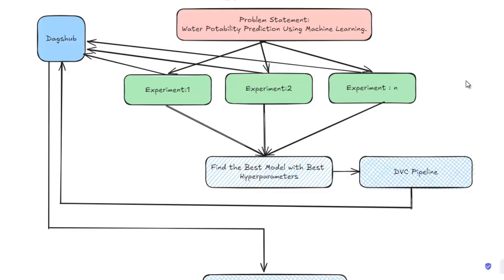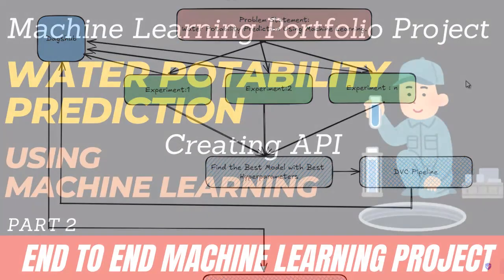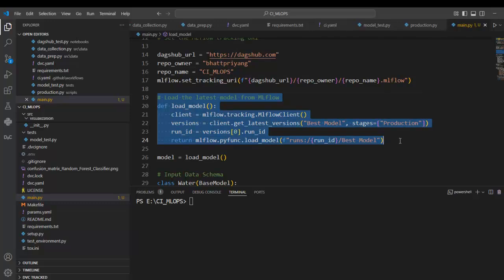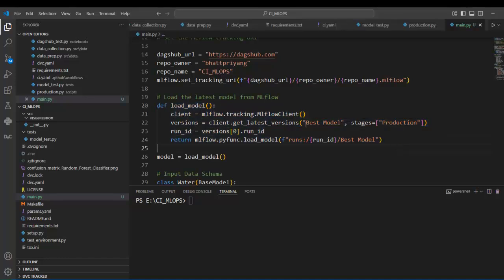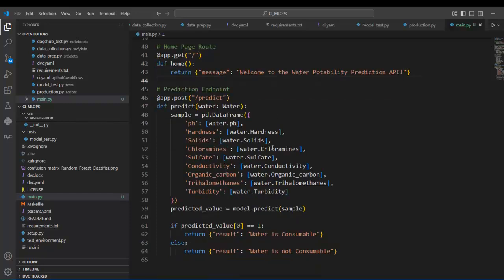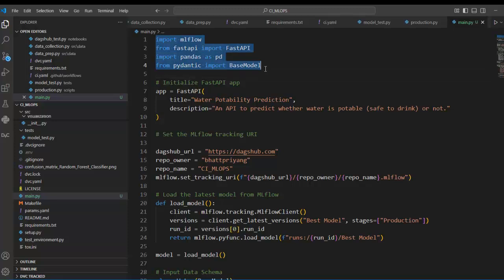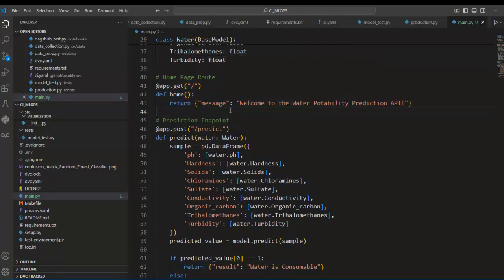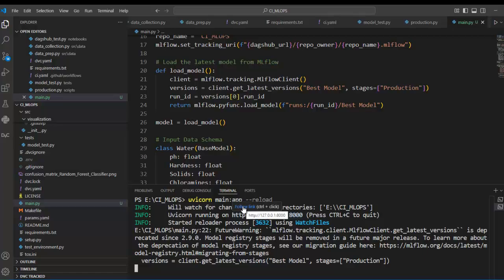17. FastAPI + MLflow: CI-Driven ML Model Deployment